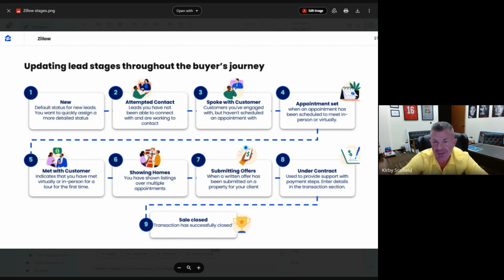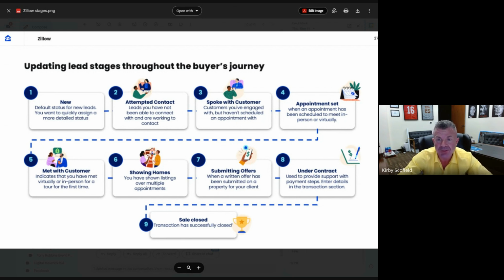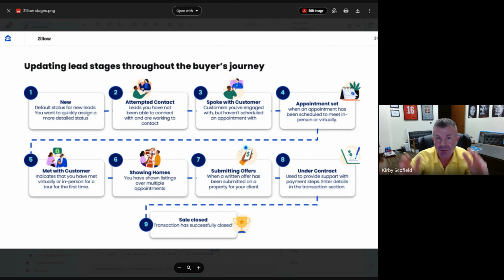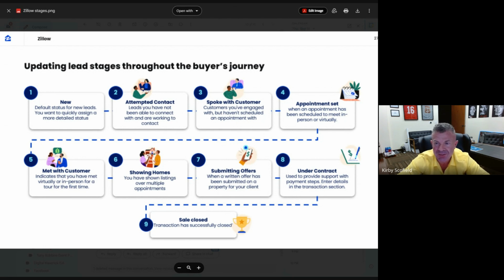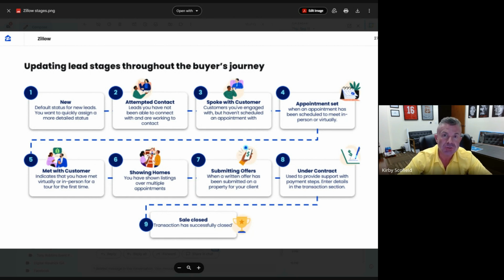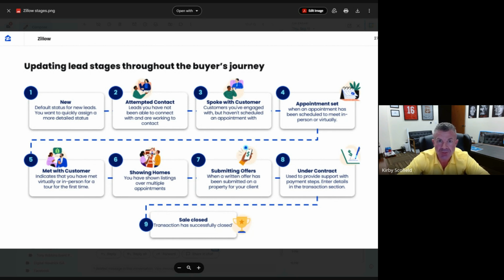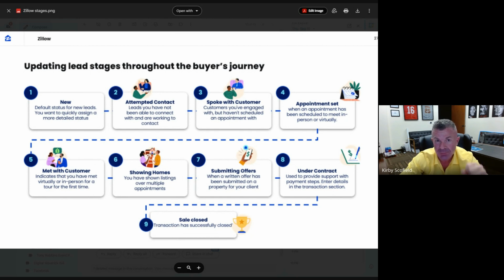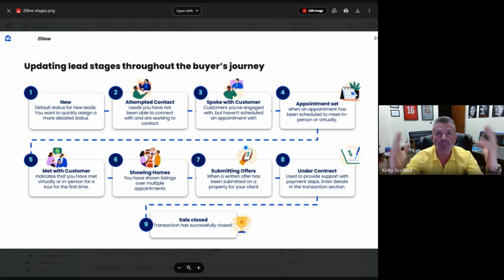🚨 Zillow FLEX Stages – How They Work & Why They Matter! 🚨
Agents – if you’re not doing this RIGHT, you’re leaving MONEY & LEADS on the table! 💸

✅ Every FLEX Stage counts toward your metrics.
✅ Higher Metrics = More Connections.
✅ The Zillow algorithm rewards the agents who work the system, and that means more leads in the ZIP CODES YOU CHOOSE! 📍

👉 Log your calls.
👉 Move every lead through the correct stage.
👉 Track follow-ups + appointments.
👉 GET CREDIT for what you’re already doing.

The system doesn’t lie—your numbers determine your opportunities. The better your metrics, the more Zillow FLEX will feed you. 🍽️

💥 Check out VegasFlexTeam.com — we’d love to have you hitting SALE CLOSED on your stages! 🏡🔥